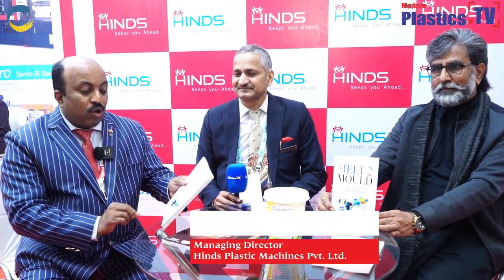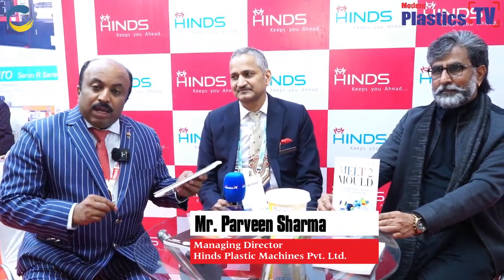An Exclusive Interview With Mr. Parveen Sharma Managing Director Hinds Plastic Machines Book | MPTV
An Exclusive Interview With Mr. Parveen Sharma Managing Director Hinds Plastic Machines Book by Ginu Joseph | Modern Plastics TV at plastfocus 2024, 1 to 5 February YASHOBHOOMI (India International Convention & Expo Centre)

Founded in 1999, by Mr. PARVEEN SHARMA, a Mechanical engineer, HINDS machineries started with a small workshop at Subhash nagar New Delhi. In 2003 company introduced the Euro Series of Injection molding during the PLASTINDIA 2003.

YASHOBHOOMI (India International Convention & Expo Centre)Located in Dwarka, New Delhi, IICC is India's largest convention and exhibition centre.

IICC offers a mixed purpose tourism experience with the best location, convenient transportation, as well as various commercial facilities.

Modern Plastics TV Worlds First Online TV for Plastics & Polymer Industry

Ginu Joseph
Global Group Editor & CEO

Vice President - German Indian Plastics & Polymers e.V.
Honorary Secretary - Recyclers Foundation
Advisory Board Member - All Plastics Recyclers Association (APRA)
Special Invitee Member - Indian Plastics Institute, Mumbai

Follow Social
 /@ModernPlasticsTV      (2100 plus videos)
 Follow Social
 / ginujosephindia    (5000 + 29000 Plus on page + 500,000 on different
pages and groups)
 / ginujosephi (53,000 plus followers)
 / ginujoseph   (24,000 Plus Followers)
 / ginujoseph   (1200 Plus Followers)